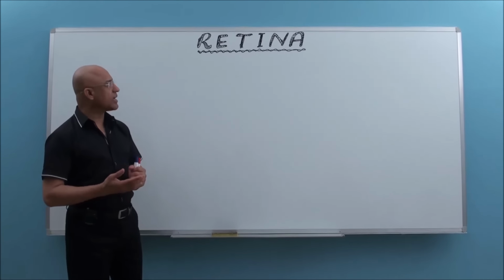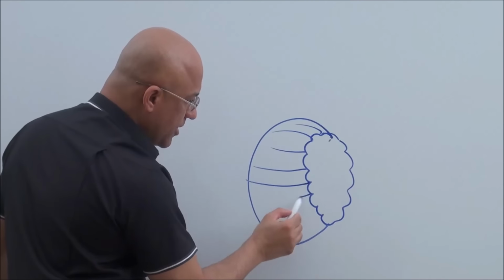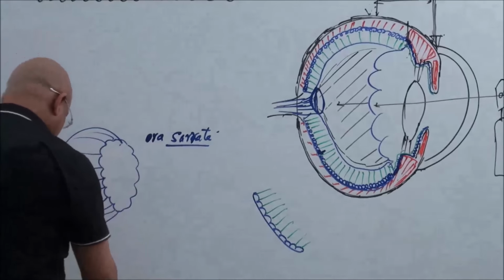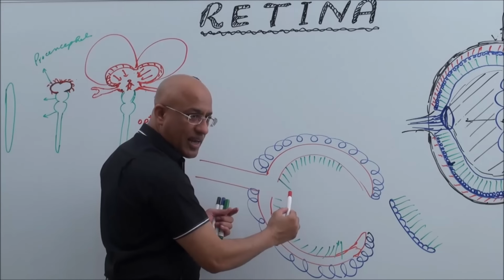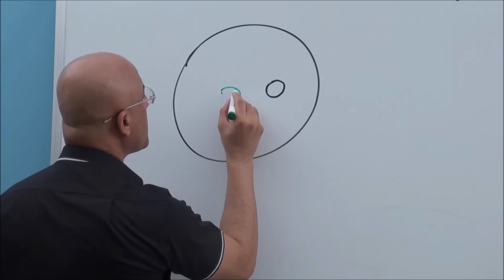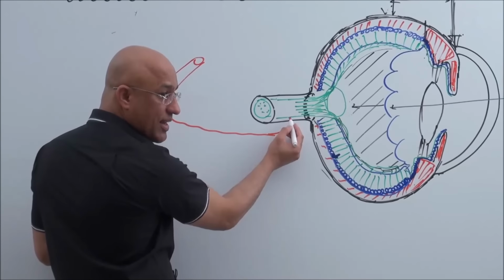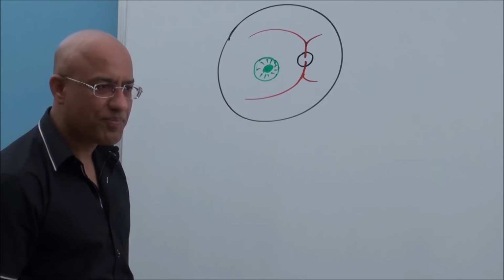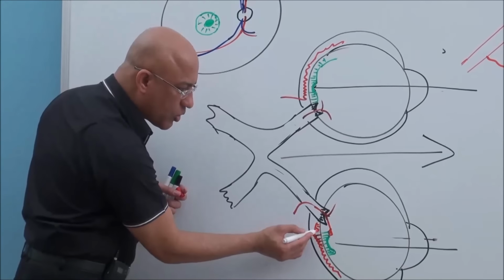Retina | An Introduction | Part 1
1. More than 800+ Medical Lectures.
2. Basic Medical Sciences & Clinical Medicine.
3. Mobile-friendly interface with android and iOS apps.
5. Download option for offline video playback.
6. Fanatic customer support and that's 24/7.
7. Fast video playback option to learn faster.
8. Trusted by over 2M+ students in 190 countries.

(0:00-3:40)
Delicate membranous light-sensitive part of the eye, location in the eye ball;
Outermost protective layer= Sclera & Cornea.
Middle layer (Uveal Tract) = Choroid, Ciliary body & Iris.
Innermost layer= Retina; pigmented epithelium, Innermost Neuronal layer of Retina.

(3:41-9:30)
Exact location of Retina; sandwiched between Vitreous Body inside (Vitreous aspect of retina) and Choroid outside (Choroidal part of retina).
Ora Serrata; Wavy margins where light sensitive part of retina terminates anteriorly.

(9:35-13:20)
Through the Ophthalmoscope: Only posterior part of retina i.e., Optic Disc and part around it visible; Ocular Fundus.
Non-light sensitive part of retina; continuing beyond Ora Serrata.

(13:22-23:20)
Embryological Development of Eye: CNS development; Neural Tube; Optic Vesicle to Optic Cup; Outer and Inner layers differentiate into outer pigmented & inner neuronal retinal layers.
Retina, therefore is the only part of CNS visible through ophthalmoscope.

(23:25-29:10)
Fundoscopy: Posterior pole of fundus(yellowish) [Macula Lutea]; Optic Disc nasally/medially (pale colored).
Macula Lutea in detail: Has undefined margins, slight depressed area in center; Fovea Centralis.

(29:15-34:25)
Optic Disc in detail: Highly vascular (Central Retinal Artery coming out of it), Optic Disc; point of Retina from where all optic nerve fibers are moving out of retina through lamina cribrosa as Optic Nerve.
Technically Optic Nerve is a CNS tract and not a nerve per say.

(34:30-38:40)
Optic Disc continued: Central Retinal Artery, branches after passing through the Optic Disc & its Nasal & Temporal branches then supply inner parts of Retina.
Outer part of Retina supplied by Choriocapillaris.

(38:41-41:30)
Optic Disc continued; Central Retinal Artery (CRA) continued: Fovea Centralis (FC); the area of maximal visual acuity, depends only on Choriocapillaris for nutrition & not CRA, therefore NO Blood Vessels: Avascular.
Further comparison of Macula Lutea and Optic Disc.

(41:31-43:44)
Clinical Co-relate of Optic Disc (OD): Physiological Cup: Depression in OD; In Glaucoma when ICP is very high, this cup is pushed backwards; pathologically cupped/depressed. No rods & cones here so; Blind Spot.
Comparison continued: In Fovea Centralis (FC), cones are packed very tightly & blood vessels basically pushed aside to reveal FC; hence thinnest area of the retina; sharpest acuity.

(43:48-45:30)
Summary of comparison b/w OD & Macula Lutea (ML); 1- OD nasally situated, ML central but inferolateral to OD.
2-OD = 1.5mm, while ML = 5-6mm.
3-OD is pale, ML yellowish.
4- OD = Blood vessels coming in & out; highly vascular, while ML = Avascular.
5- OD is a blind spot while ML has point of maximal visual acuity.
6-OD has 'Physiological cupping' while ML has Fovea Centralis.
7-OD has sharper margins, while ML much diffused, undefined margins.

(45:31-51:00)
Blood supply of Fovea Centralis. Descriptive schematic diagram of OD, ML, Optic Nerves and Retinal Arteries, along with their positions in eyeball from above.